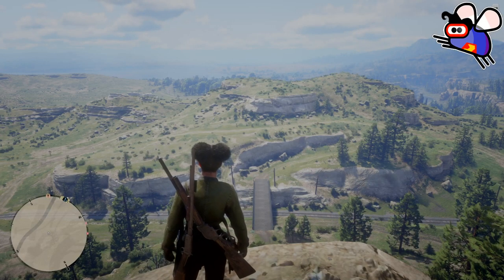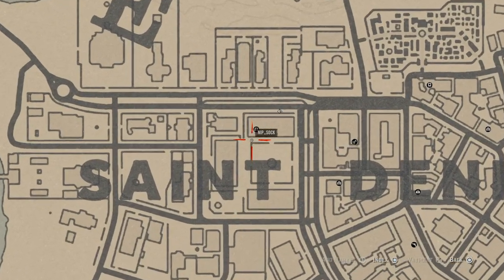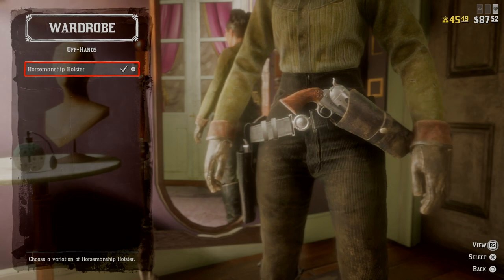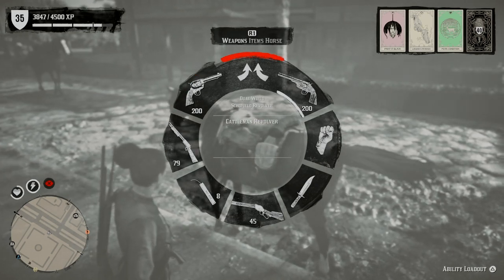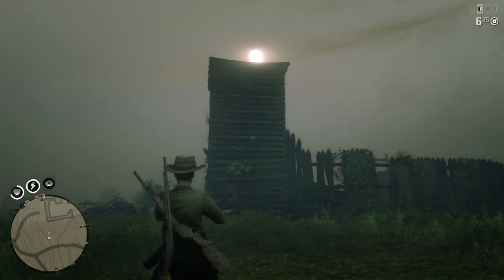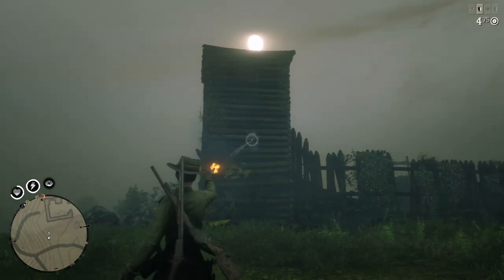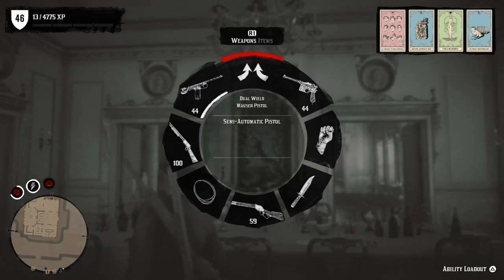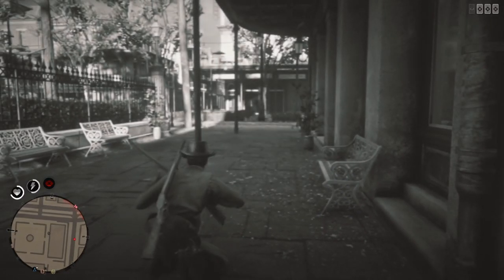Red Dead Redemption 2 How To Dual Wield Mauser & Semi Auto Pistols Revolvers & Shotguns Online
This video shows the game Red Dead Redemption 2 (2018), it shows the process of how you buy and equip a 2nd holster to be able to shoot any of the following weapons as a dual option, or a mix and match for close and medium distances,

Obviously you need to buy 2 of each weapon to dual wield 2 of the same weapon,

Don't forget to upgrade your weapons for more accuracy and damage, don't forget to clean them regularly as the stats drop quickly over time,

Or buy whichever 2 weapons you want to dual wield, you can de select the dual weapon option by selecting an individual weapon in your weapon wheel,

As dual firing uses your ammo alot faster especially with the Mauser and Semi Auto Pistol,

My character seem to always fire from the right side first so maybe put you preferred weapon in your right hand,

Cattleman revolver = good hip fire speed
Double action revolver = never used it personally
Schofield revolver = quick aim lock on

Volcanic pistol = seems a slow firing weapon
Semi auto pistol = holds 8 rounds, fast hip fire rate
Mauser pistol = Holds 10 rounds, average fire rate

Sawed off shotgun = fast hip fire, devastating at medium to close range, see the end of this video, removes heads at close range,

At the end of the video are some encounters with lobby trolls V's Sawed Off Shotgun at St Denis in the online version of the game,

I don't think the Mauser and the Semi Auto Pistol are available in the single player part of the game, not at chapter 4 anyway which is where i am at the moment,

I have more Red Dead Redemption 2 videos on You Tube,